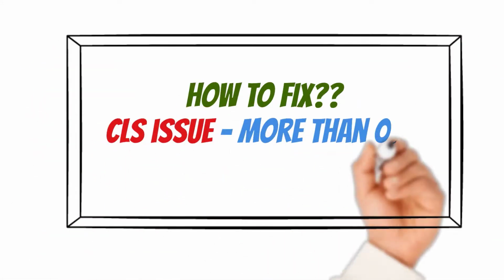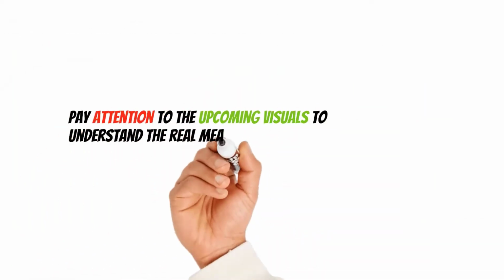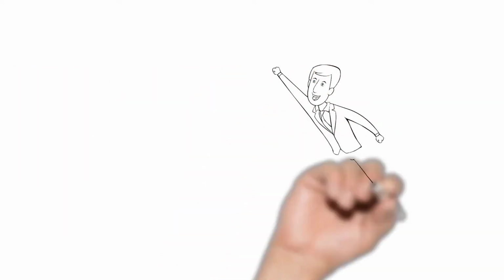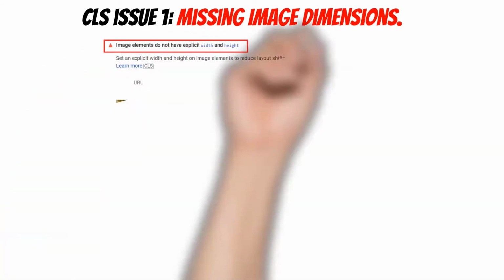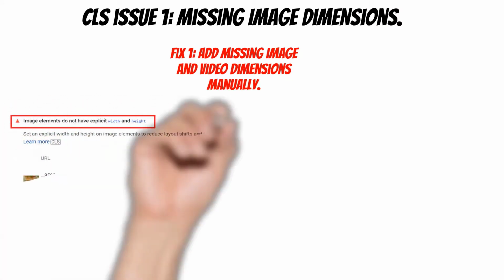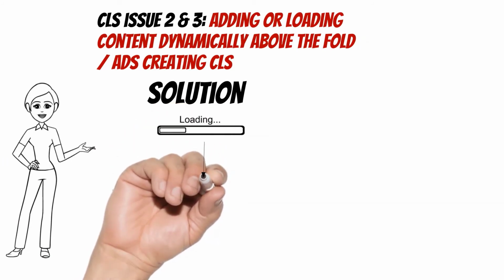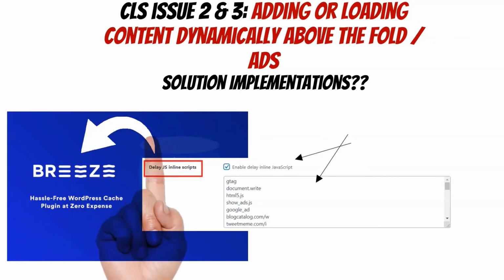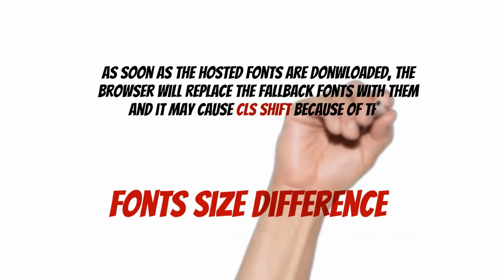What is Cumulative Layout Shift?